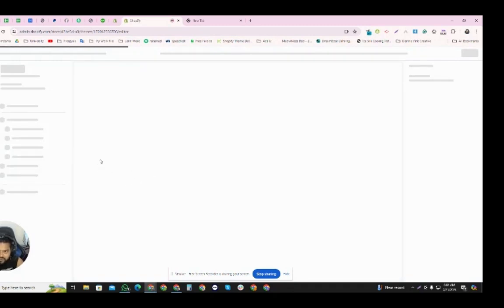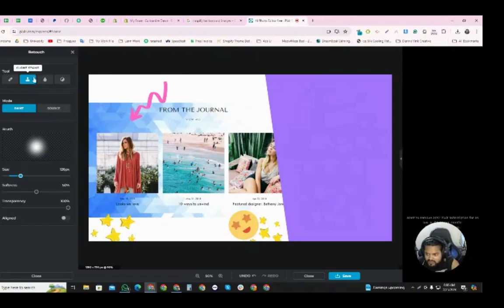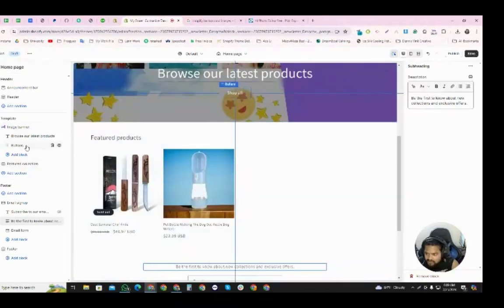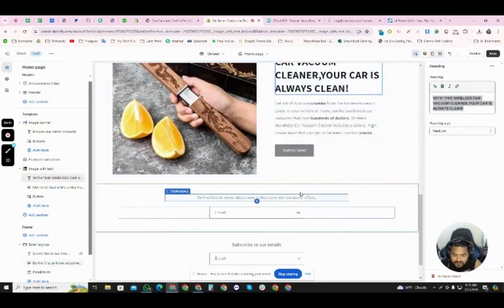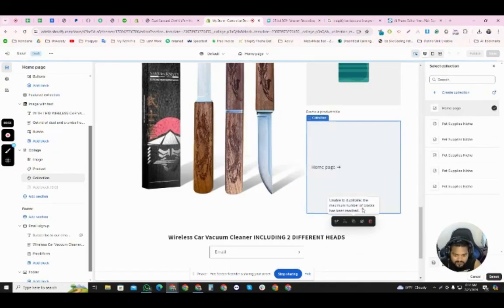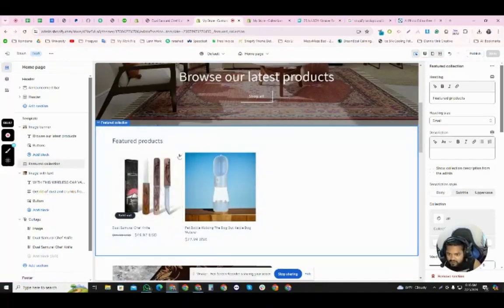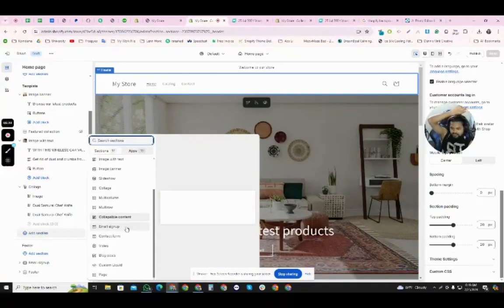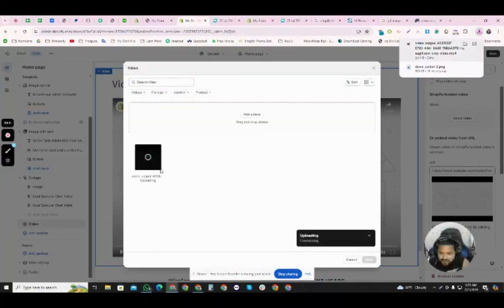Shopify Quick Professional One Product Store Design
How to create a Shopify dropshipping store step by step - hope this helps!!
Let's learn how you can create your own Ecommerce website using Shopify. Shopify is an easy to use online store builder, where you can create your own online store easily.